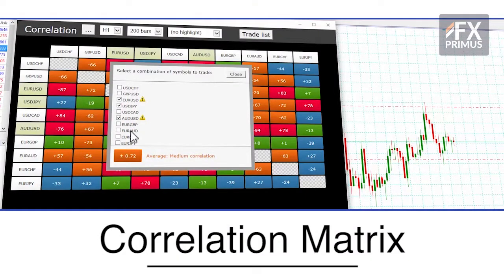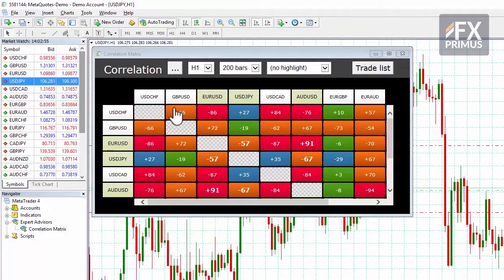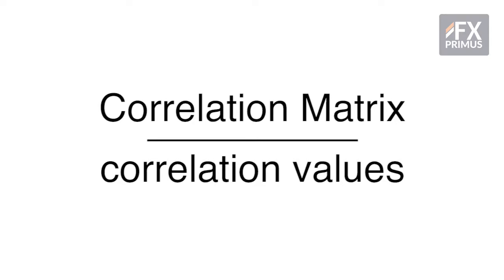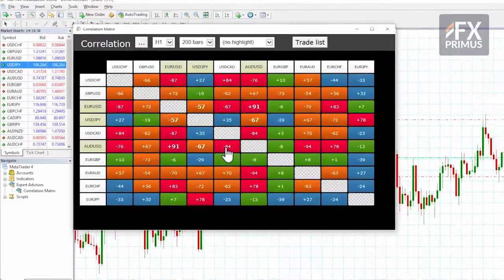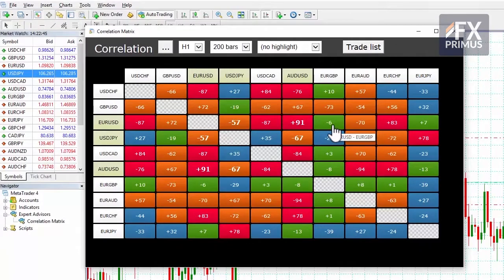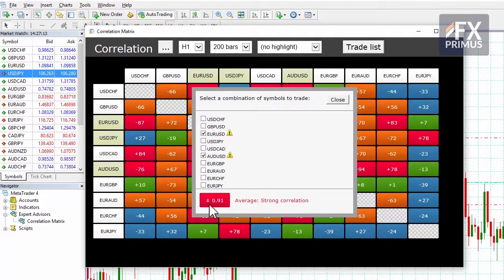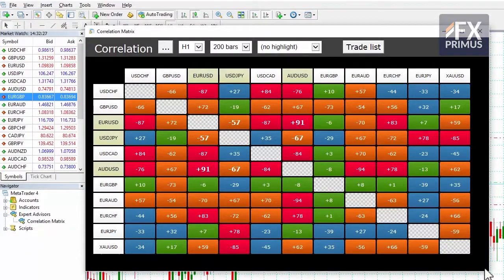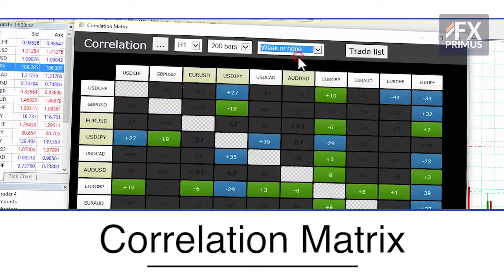FXPRIMUS MT4 Trading Tools - CORRELATION MATRIX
Welcome to the FXPRIMUS trading tools tutorial.

Learn how to use correlation matrix tools in mt4 correctly. In this video will helps you get a good view of the market and gives you the best setups!

Correlation matrix is designed to help you to identify markets with strong or weak correlation.

Risk Warning: CFDs are complex instruments and come with a high risk of losing money rapidly due to leverage 68.18% of retail investor accounts lose money when trading CFDs with this provider. You should consider whether you understand how CFDs work and whether you can afford to take the high risk of losing your money. This product is difficult to understand.